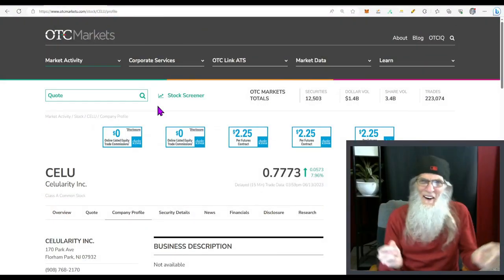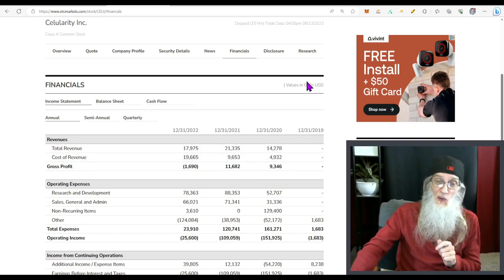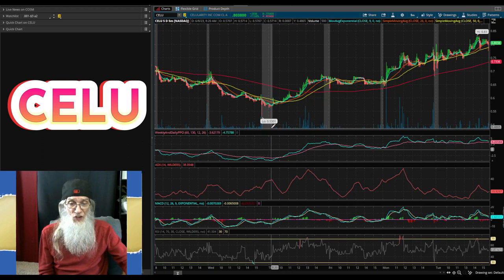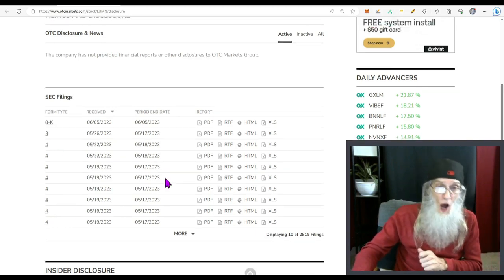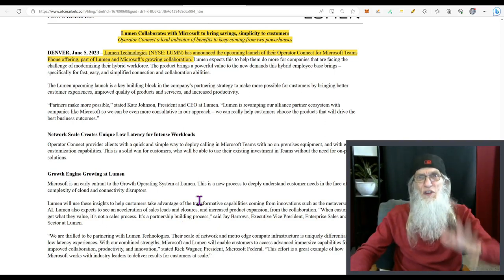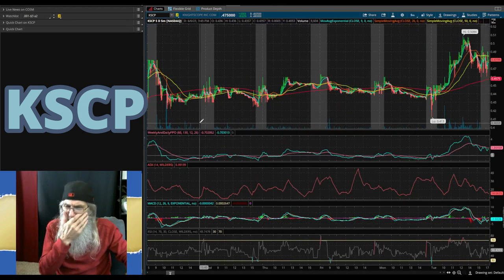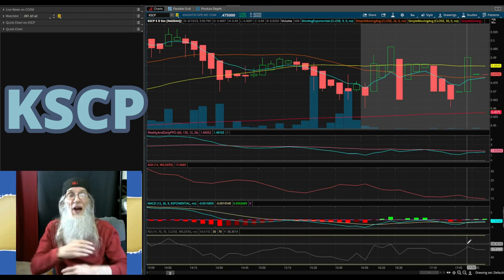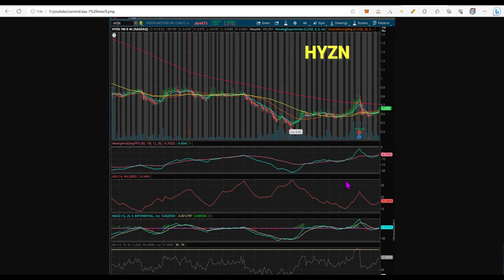Huge Deals-Purchase Orders & Revenues🧙‍♂️Zidar On Top & Hot Penny Stocks~$CELU~$LUMN~$KSCP plus MORE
Here are 3 stocks that have breakout set ups on the charts and sweet catalysts: A huge purchase order; Deals with a couple of the largest corporations in the world and a flood of orders and news. Plus more Hot charts!!!